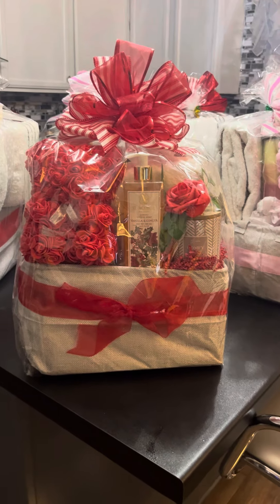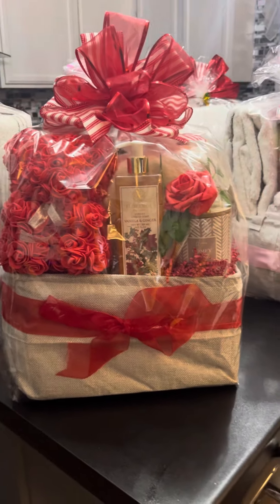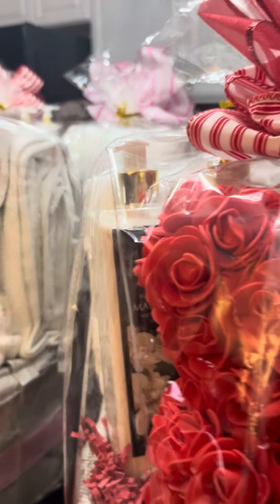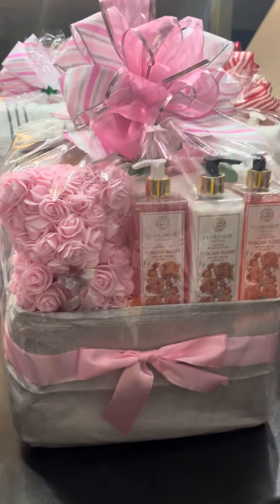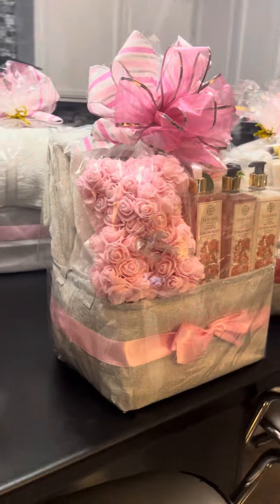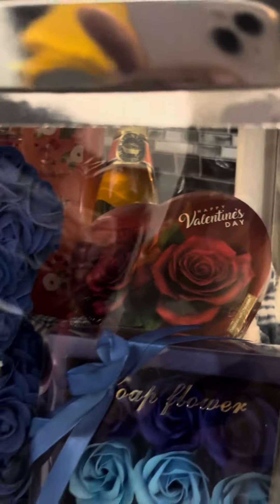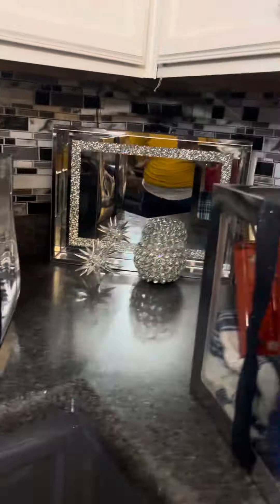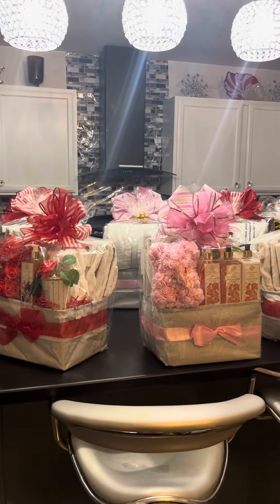Finished concept using Dollar Tree totes/ Blue Rose Bears in the Box#gifts